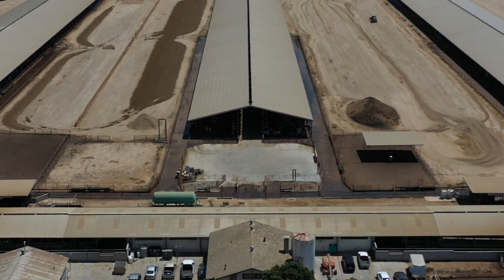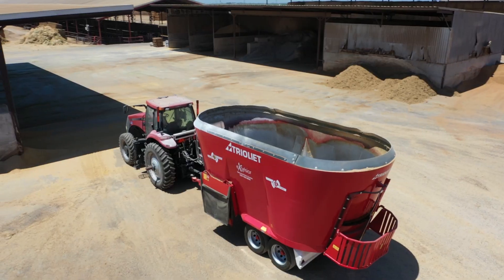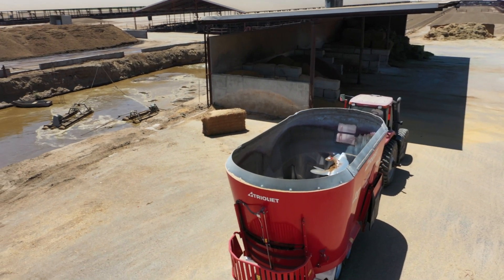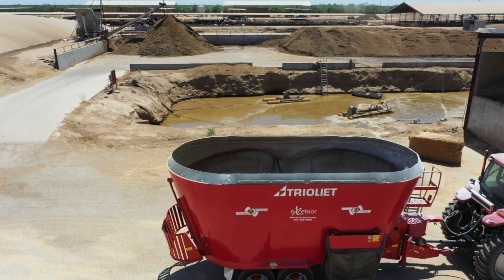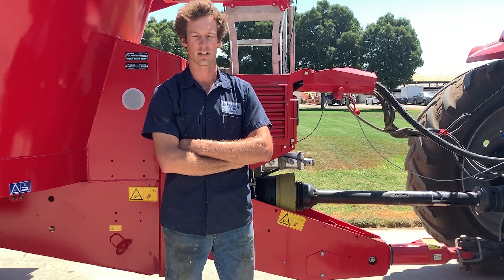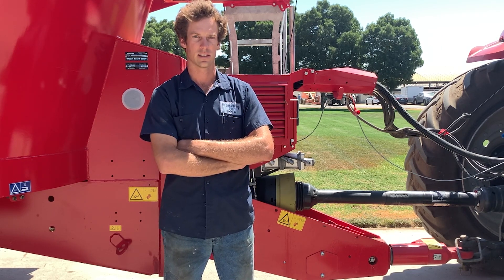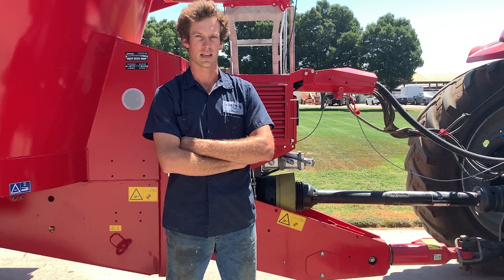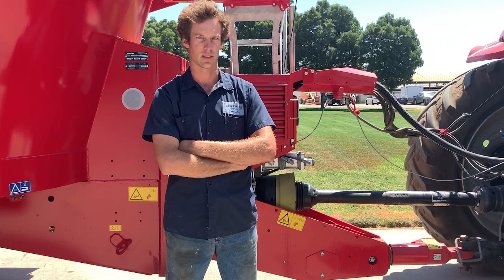Van Beek Bros - Shifftronic 3 speed automatic reduction gearbox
The Shifttronic automatic gearbox at Van Beek Bros Dairy
With 2,500 cows milked twice a day, feeding operations must run smoothly. That’s why Van Beek Bros Dairy relies on the Solomix 2 3600 ZKX feed mixer to prepare high-quality rations.
“What really sold me on the Solomix 2 3600 ZKX TMR mixer was the 3-speed gearbox and how it shifts automatically. It’s great technology—reliable and efficient. When you have access to innovations like this, there’s no reason not to use them.”
Now, with the Shifttronic automatic reduction gearbox, Trioliet has taken efficiency to the next level. The system automatically shifts gears based on the weight inside the feed mixer, ensuring optimal performance.
One of the biggest advantages of the Shifttronic gearbox is its ability to reduce fuel consumption considerably making feeding more cost-effective